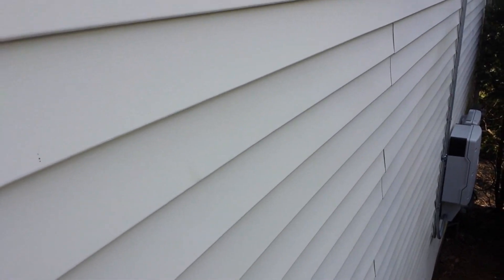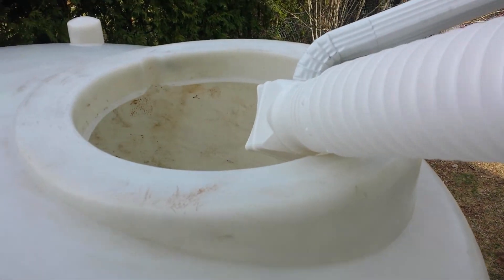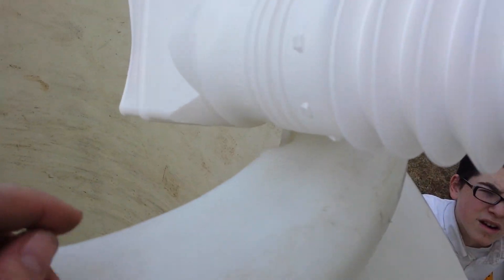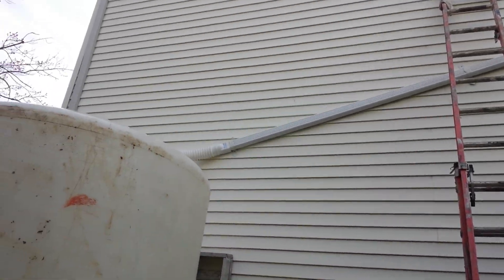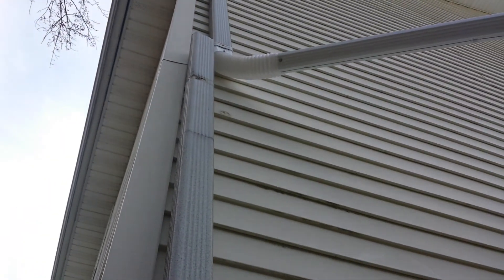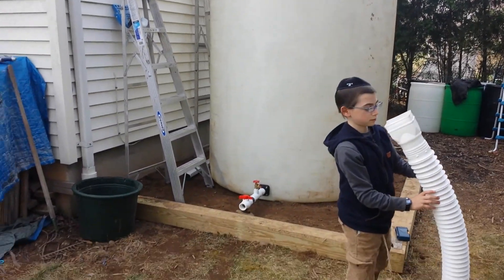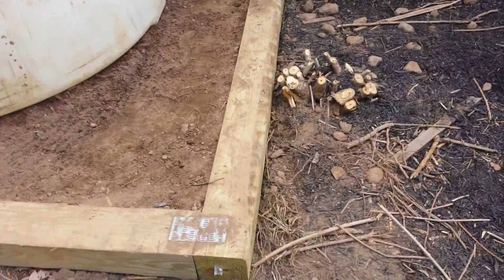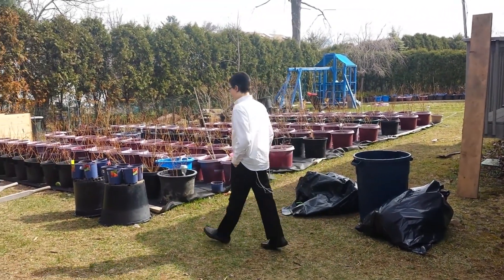Rain water harvesting system tank